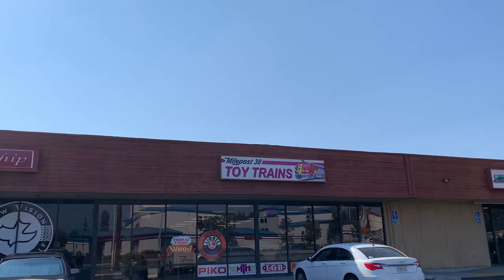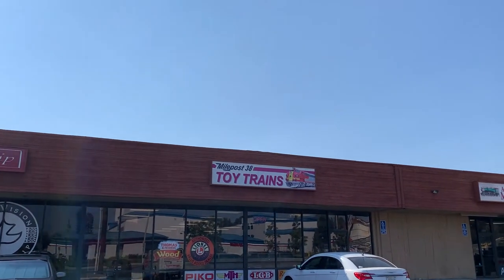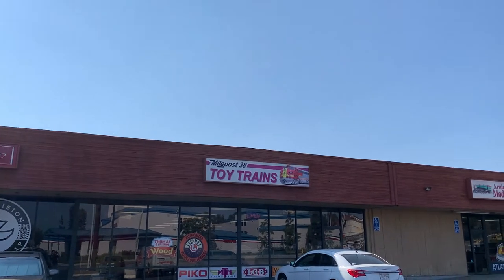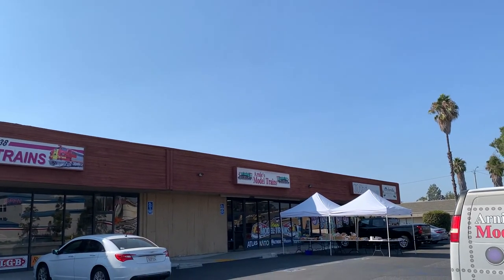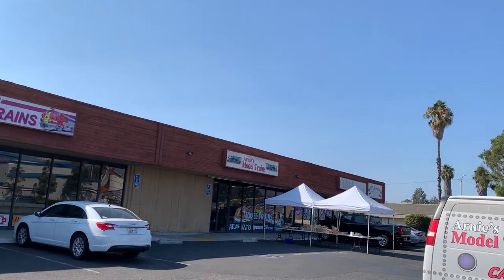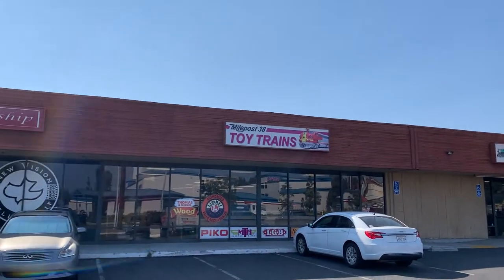A Trip To Milepost 38 Toy Trains (My Local train store)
Hello everyone, for todays video I decided to take to one of my local train stores and I wanted yo bring you all along for the ride to check it out with me. I apologies if the shots are a little fast there was a good amount of people in the store that day and I didn't want to get in the way of people shopping. :)